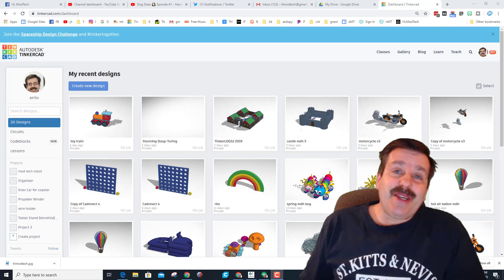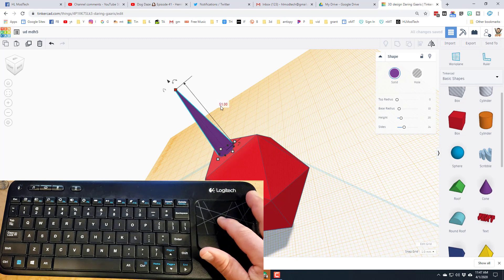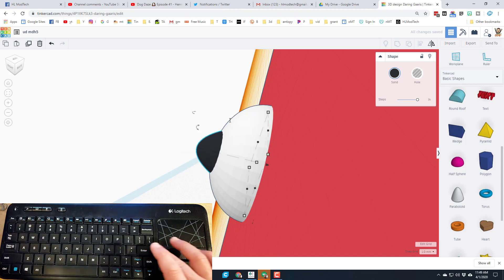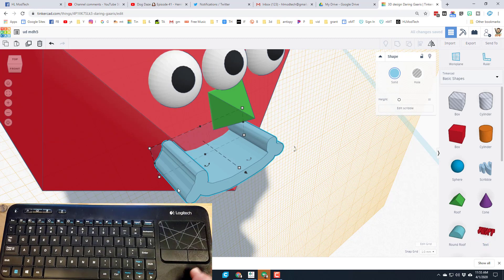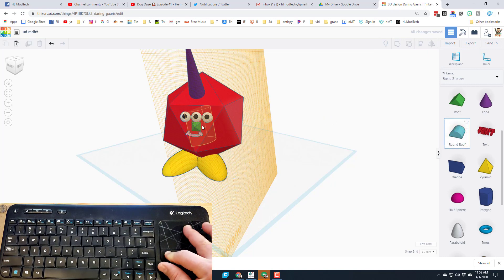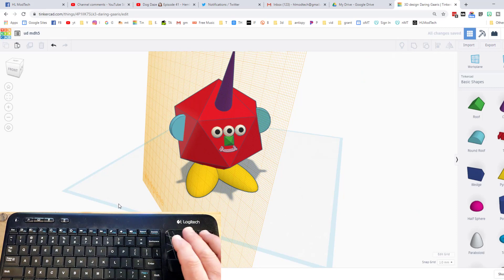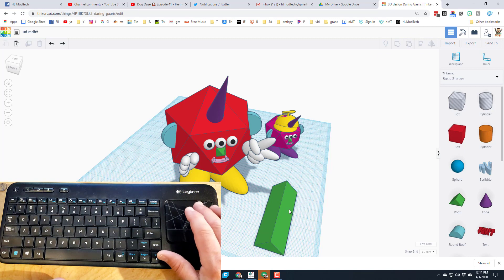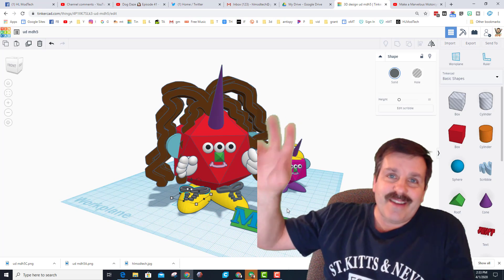Create a Unicorn Dude on a Chromebook | Master Tinkercad in Minutes!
Have a glorious day and keep Tinkering! A perfect lesson to get you trained in how to use Tinkercad to make your own amazing projects. This version shows all the keys to press while using a Chromebook instead of a mouse.